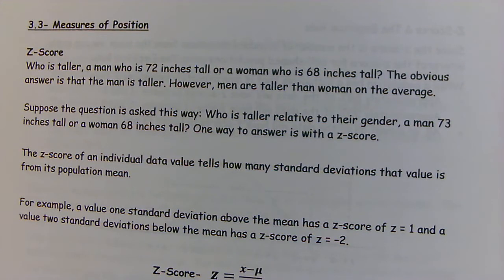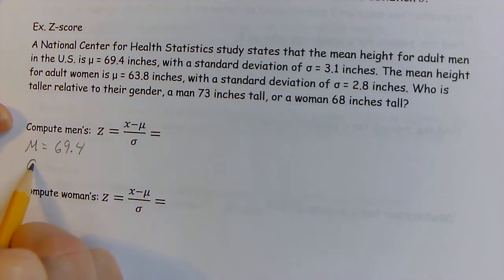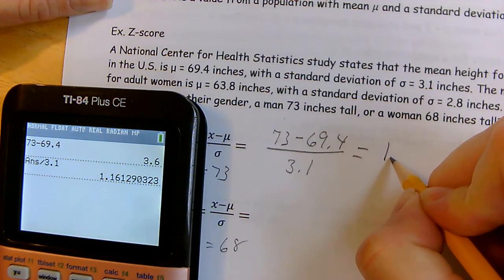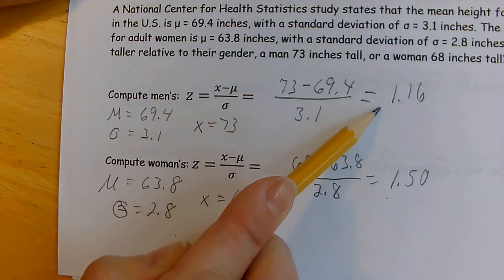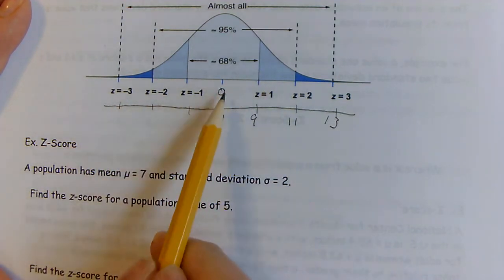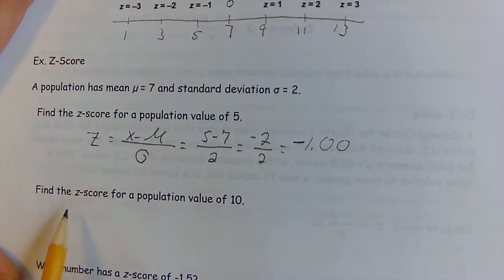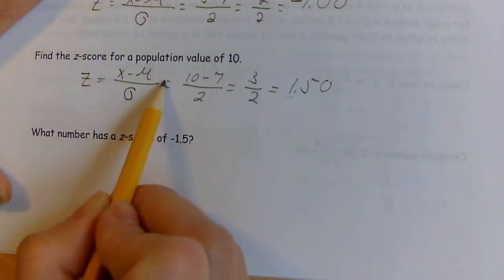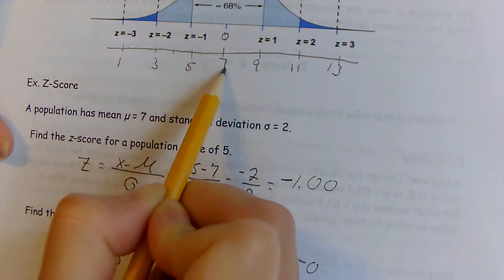3.3 Part 1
3.3 Measures of Positions, Z score